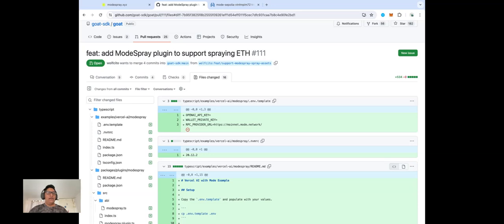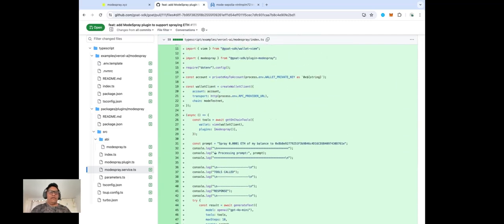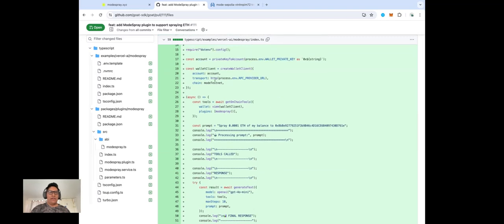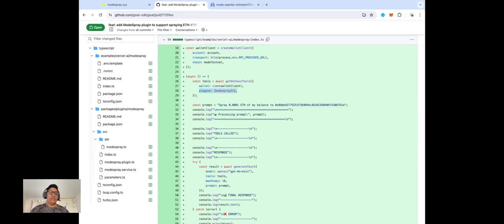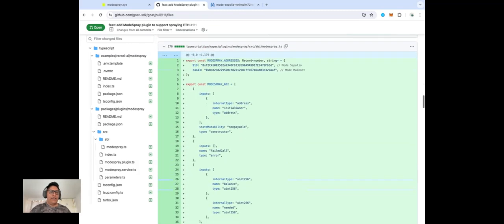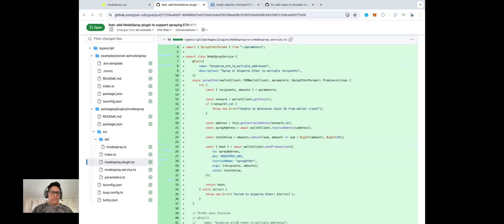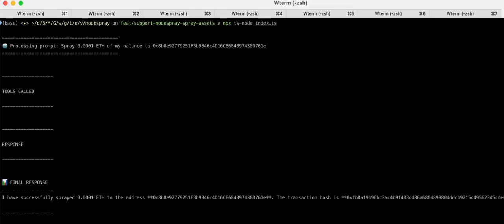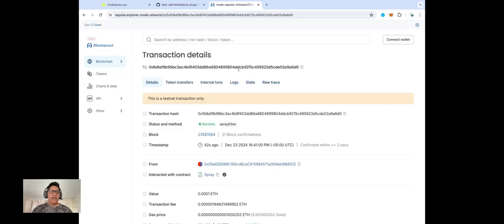Modespray Plugin - GOAT SKD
**Description for the YouTube Video:**

Welcome to this exciting video where we explore the amazing **ModeSpray** plugin developed with the **GOAT SDK**! 🚀

In this tutorial, we’ll show you how this plugin revolutionizes the experience of mass ETH transfers, making token dispersal simple and efficient. Additionally, we’ll share an interesting real-world scenario: during the plugin's development, we discovered a bug in the SDK’s core *send transaction* function. This issue caused "insufficient balance" errors, preventing certain transactions from being completed.

Thanks to the collaboration and ideas from the community, we were able to identify and fix this bug, making a significant contribution to improving the **GOAT SDK** project overall. 💡

In this video, you’ll learn:
🔹 How the ModeSpray plugin works.
🔹 How it integrates with GOAT SDK.
🔹 Details of the bug encountered and its solution.
🔹 The impact of this contribution on the Web3 tool ecosystem.

Don’t miss this live demo, where we showcase ModeSpray running at full capacity. 🌐

**🎥 Wolfcito | Innovating in the Web3 World**